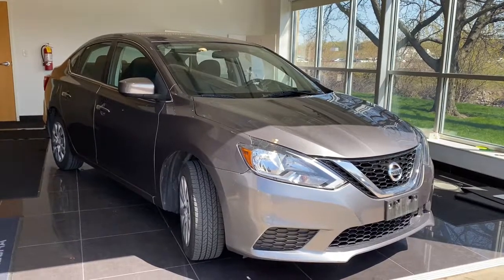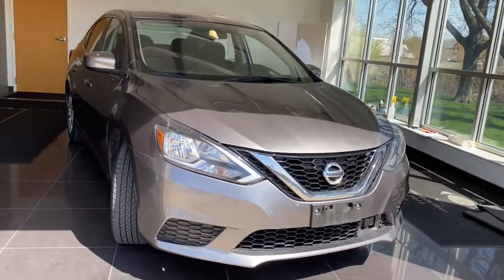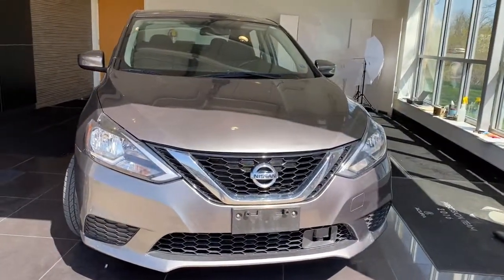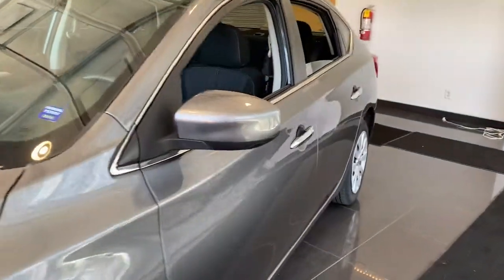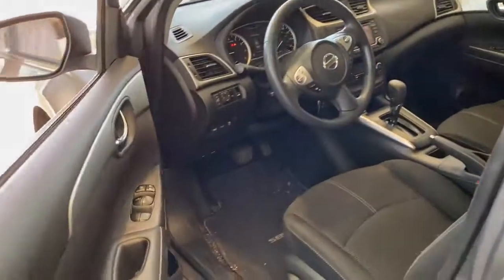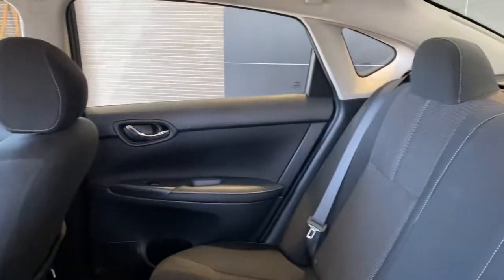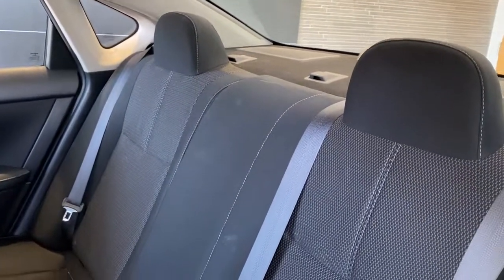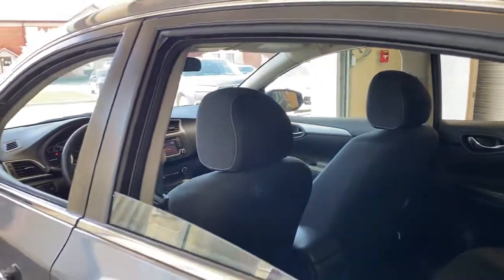2018 Nissan Sentra Des Moines, Johnston, West Des Moines, Clive, Waukee, IA JY315111V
GUN METALLIC Used 2018 Nissan Sentra available in Des Moines, Iowa at

S trim GUN METALLIC exterior and Charcoal interior. EPA 37 MPG Hwy/29 MPG City! Bluetooth CD Player Brake Actuated Limited Slip Differential Back-Up Camera iPod/MP3 Input. CLICK ME! KEY FEATURES INCLUDE: Back-Up Camera iPod/MP3 Input Bluetooth CD Player Brake Actuated Limited Slip Differential. MP3 Player Remote Trunk Release Keyless Entry Steering Wheel Controls Child Safety Locks. Nissan S with GUN METALLIC exterior and Charcoal interior features a 4 Cylinder Engine with 124 HP at 6000 RPM*. VEHICLE REVIEWS: More spacious than many of its rivals the 2018 Nissan Sentra is large for its class. Shoppers also appreciate the new Sentras well-earned reputation for reliability comfort and style. Plus its fun-to-drive personality and impressive fuel efficiency. -KBB.com. Great Gas Mileage: 37 MPG Hwy. WHY BUY FROM US: Lithia is one of Americas largest automotive retailers. We are focused on providing customers with an honest and simpler buying and service experience. We are giving customers straightforward information so that they can make confident decisions. We believe that our local communities are our lifeblood. In addition to the employment opportunities we provide in each of our neighborhoods we also provide contributions to charitable organizations that serve our families friends and customers. Plus tax title license and $180 dealer documentary service fee. Price contains all applicable dealer offers and non-limited factory offers. You may qualify for additional offers; see dealer for details.